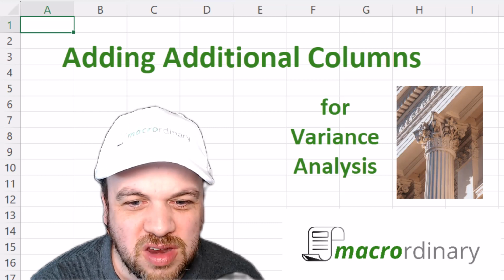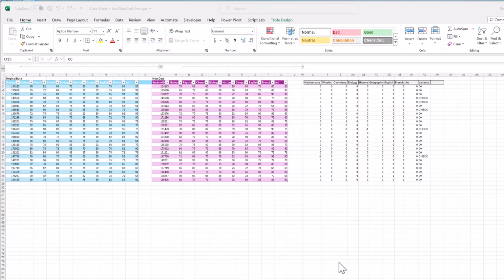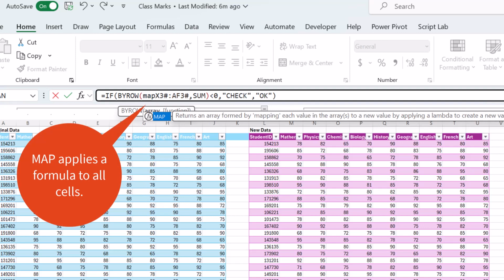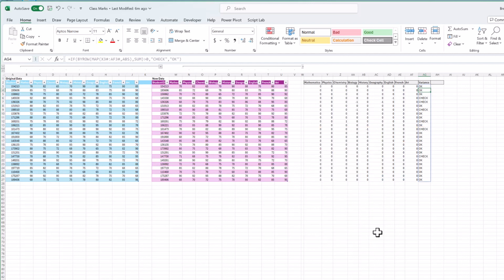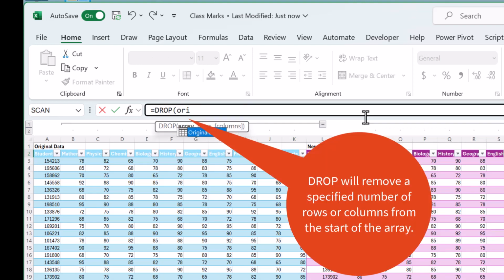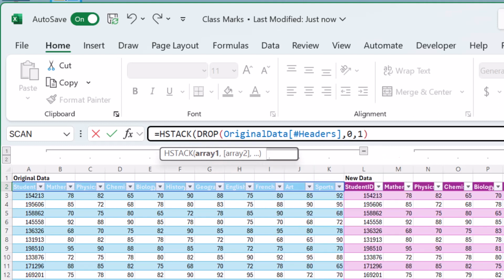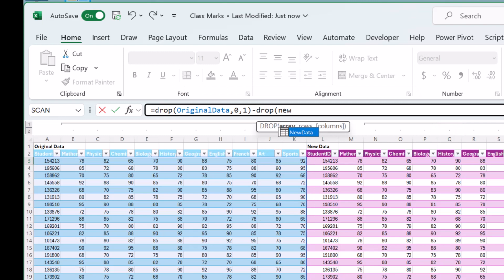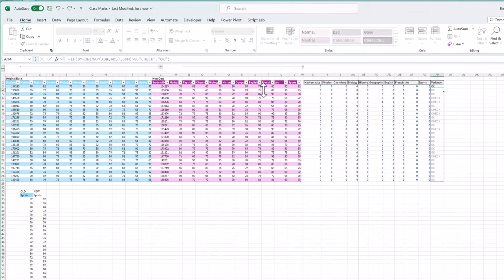Adding Dynamic New Fields for Variance Analysis in Excel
This video expands on the prior video where we looked at adding new students using BYROW.

Additional columns, as well as different types of variances will be explored in this video.